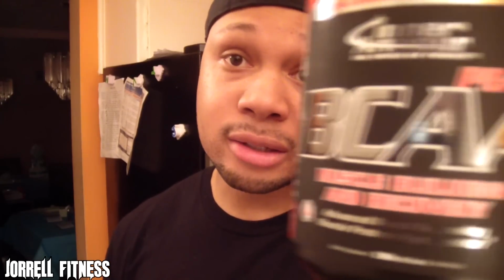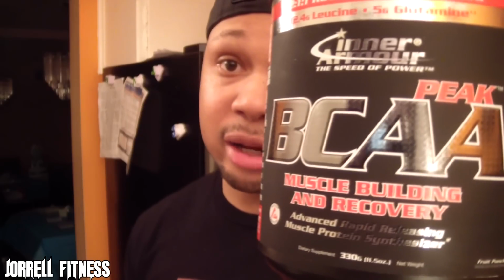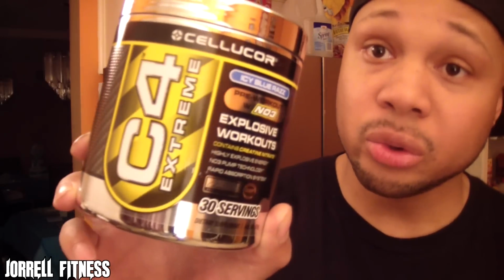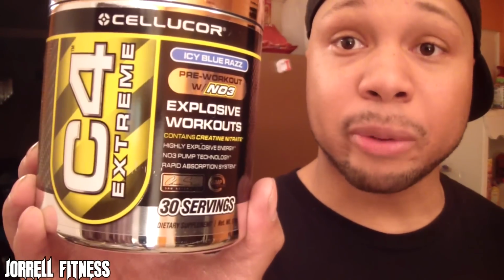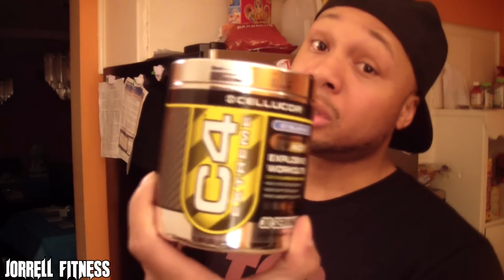Final 3 Supplement Review Part 2: Cellucor C4 Extreme & Inner Armour Bcaa Peak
If you wanna help "Jorrellfitness" grow please "Like" this video
And Please "Share" this video on facebook with your friends

Please go "Like" my facebook page I need more followers Thanks!
Join the club. It's Time 2 Grow Bro!!!

JORRELLFITNESS T-SHIRTS Now Available!!!

Intro & Outro music:
Produced by: Mastamind Musik "Losin my composure"